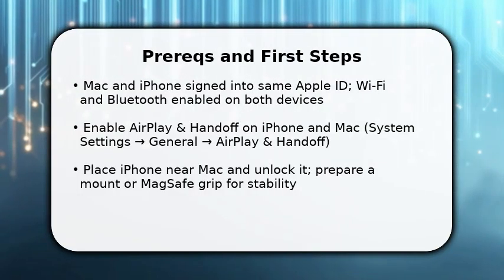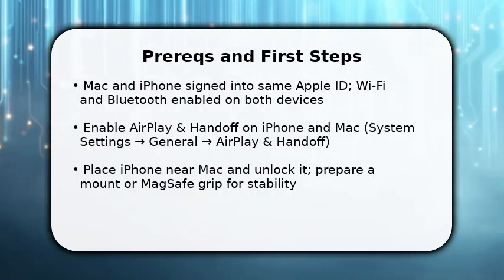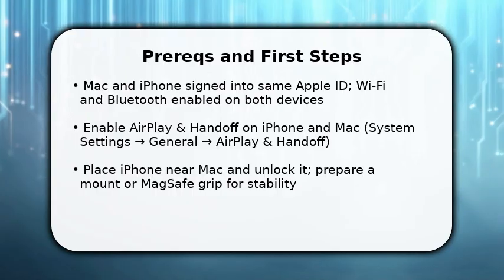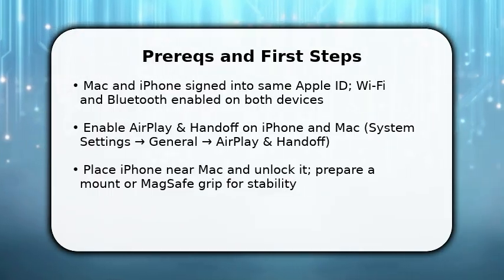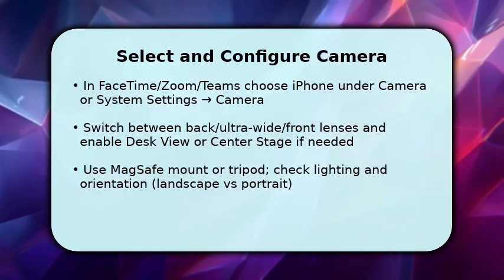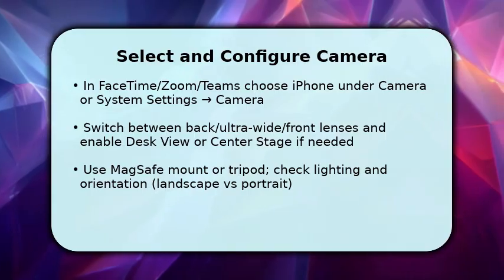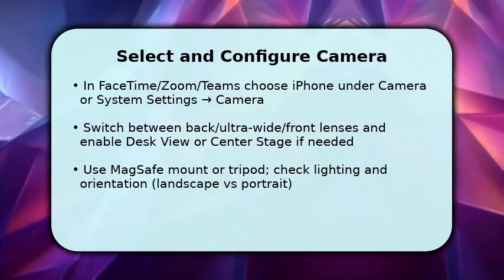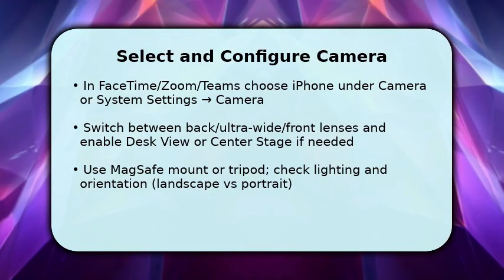How to Add Iphone Camera to Mac (only Way)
In this tutorial, discover the exclusive method to connect your iPhone camera directly to a Mac. We'll guide you through each step of setting up Lightning Camera and Photo Booth for seamless video conferencing or photo sharing between devices.

iPhone, Mac, Lightning Camera, Photo Booth, video conference, photo share, connect iPhone to Mac, setup camera on mac